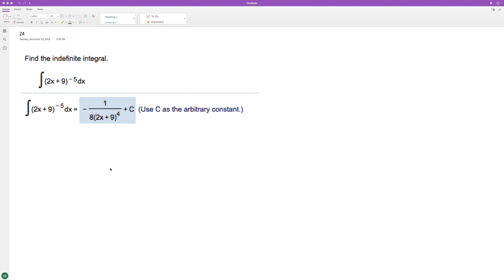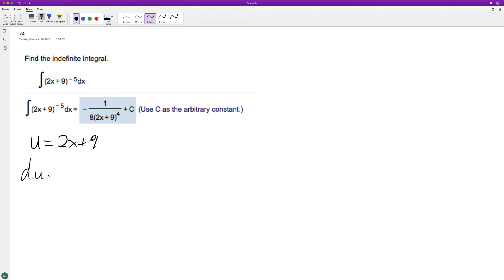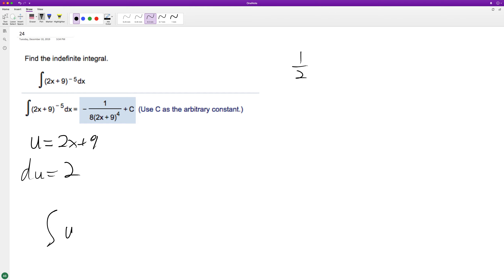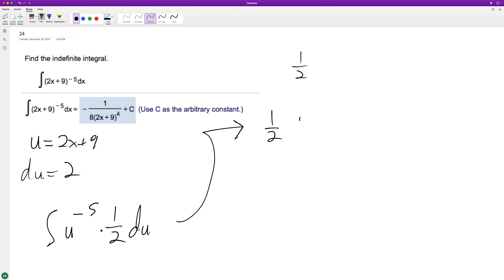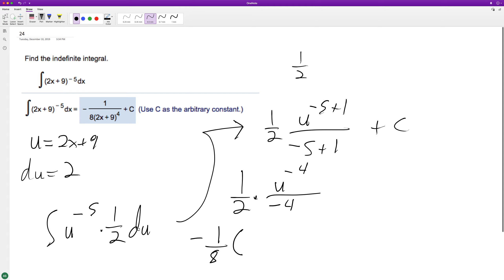Find the indefinite integral (2x + 9)^-5 dx